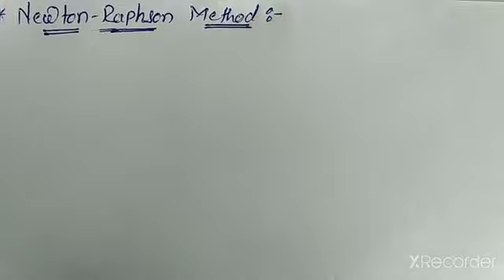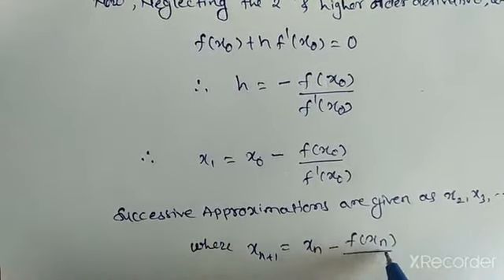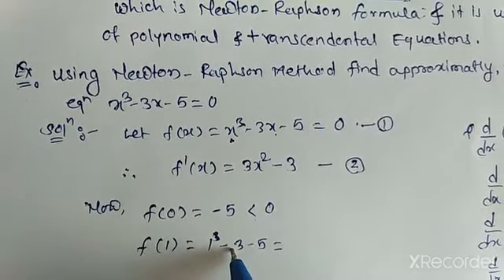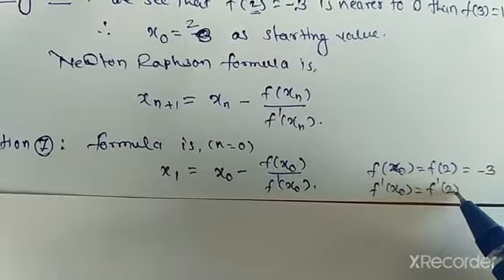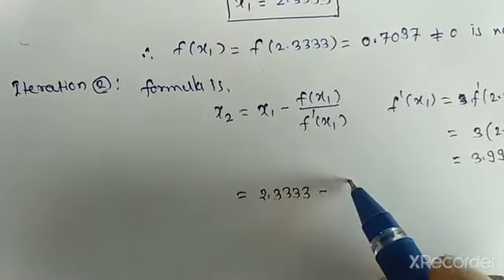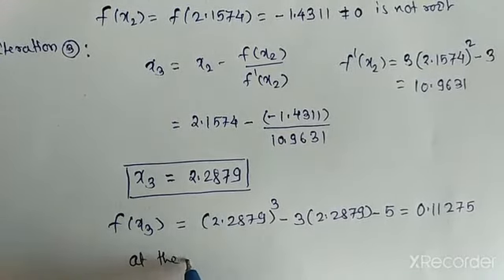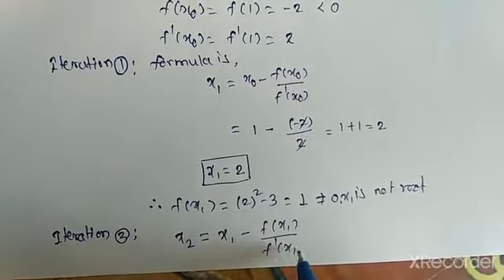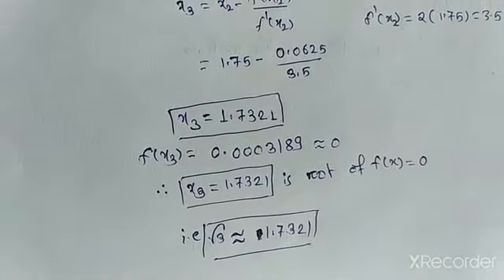Newton Raphson method